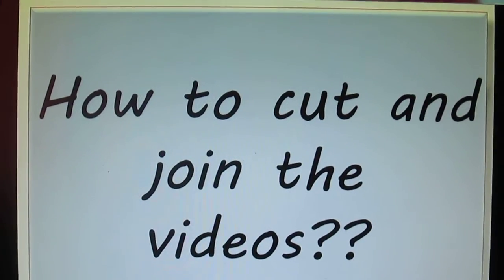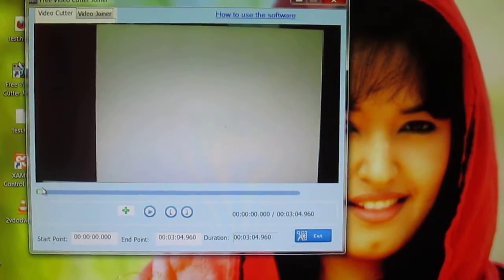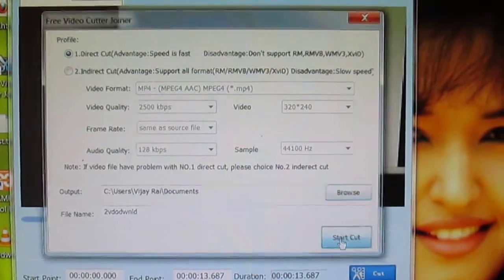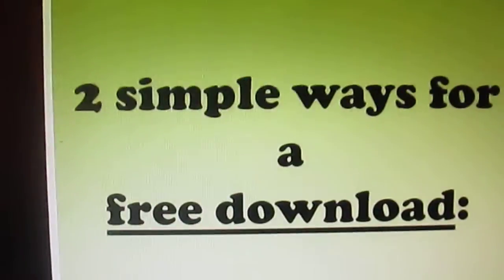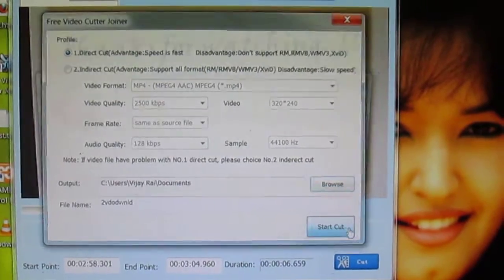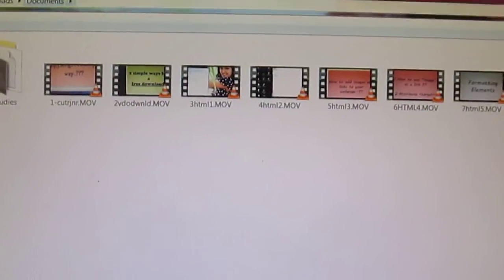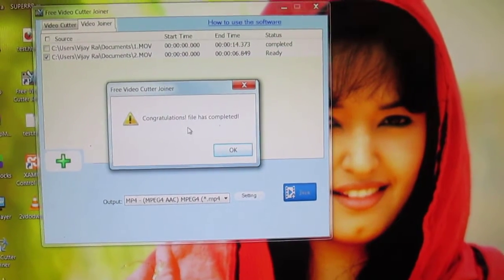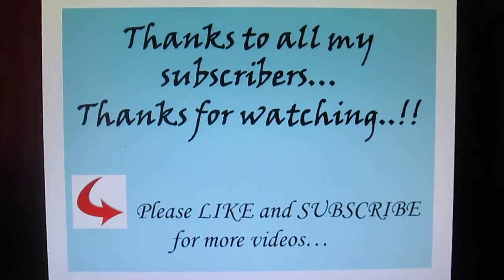S2: How to cut and join the "VIDEOS"..?? (eAsY eVeR)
Here's the link of the "Free Video Cutter Joiner" software..